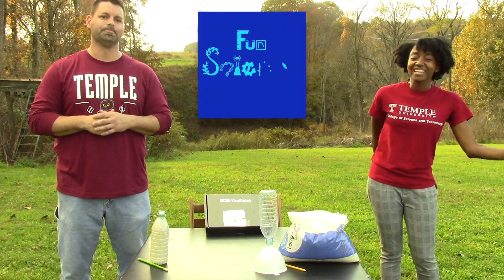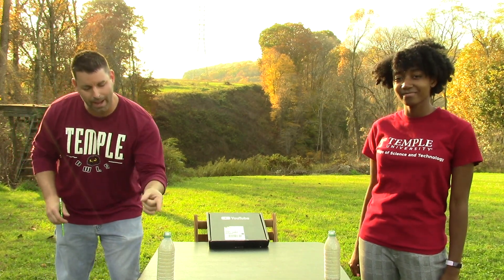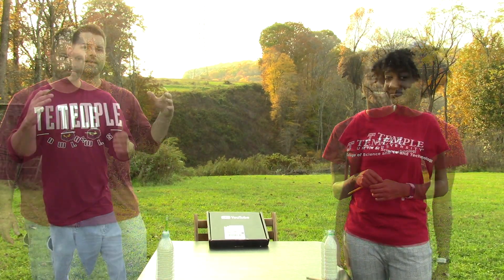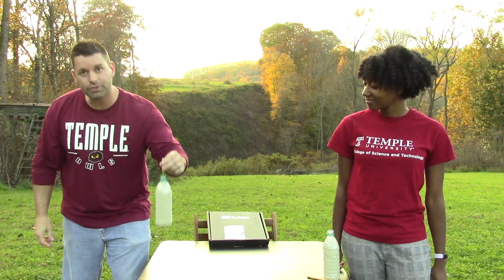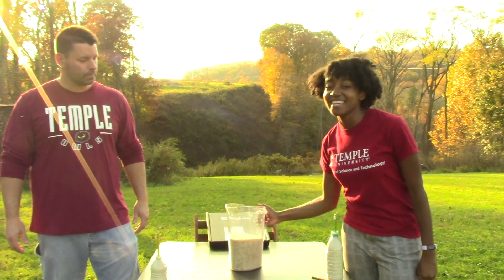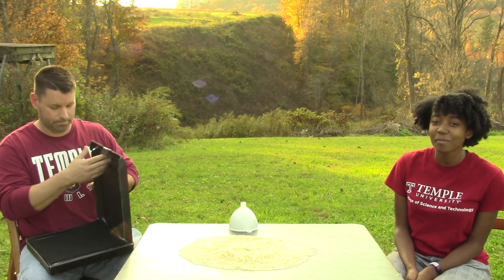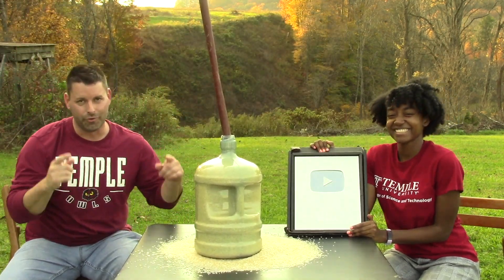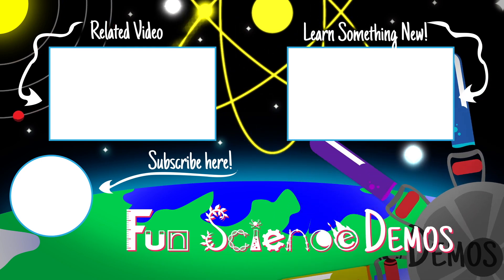FunScienceDemos 100K subscribers v2